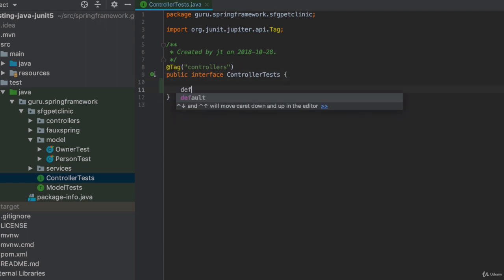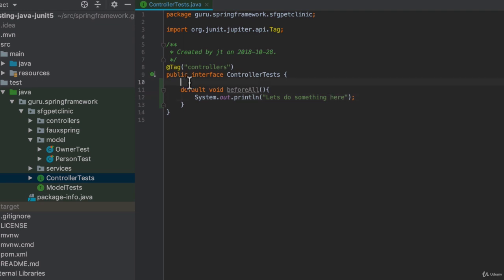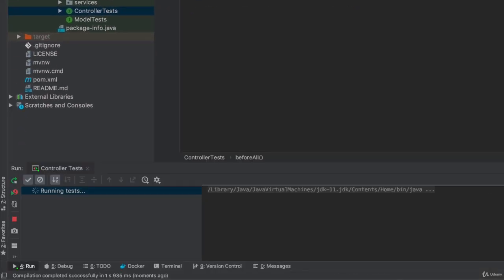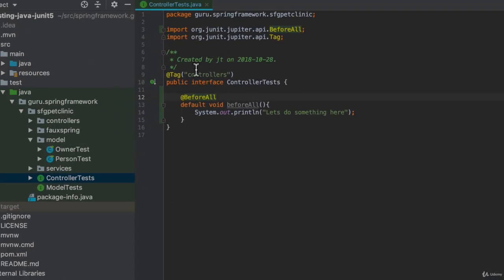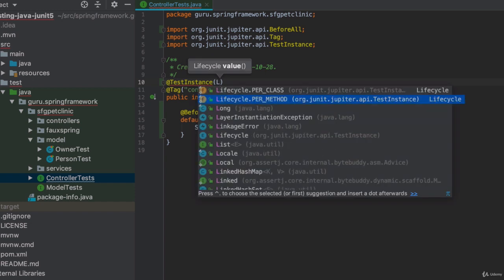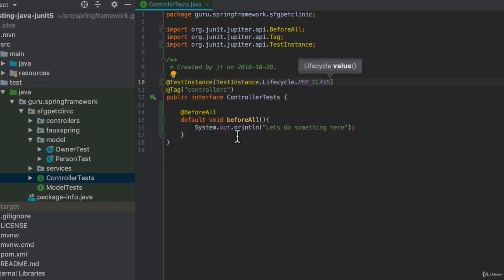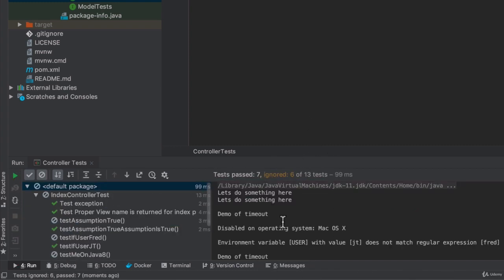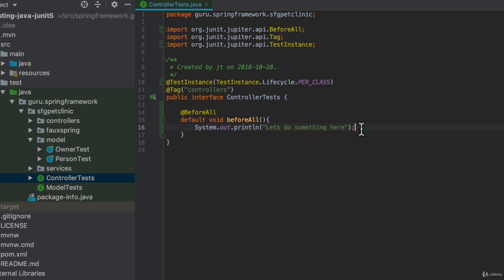6.5 Using JUnit Default Test Methods